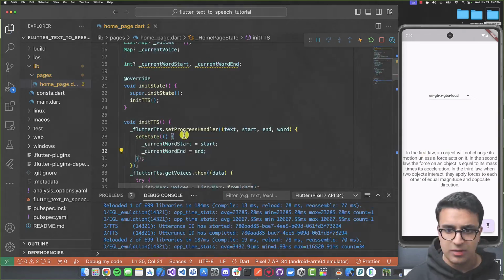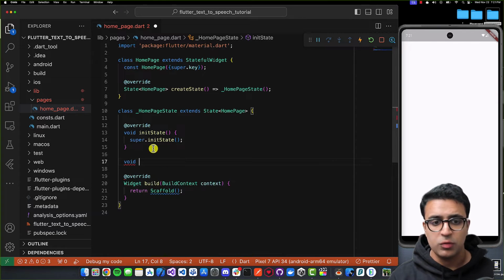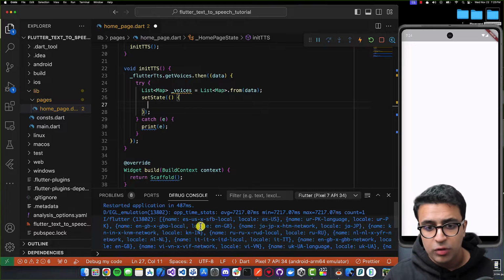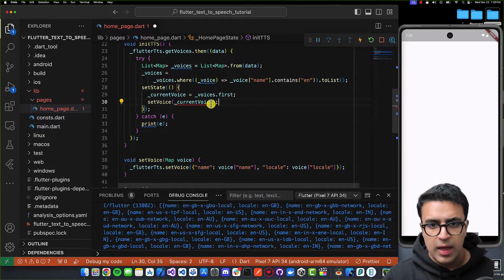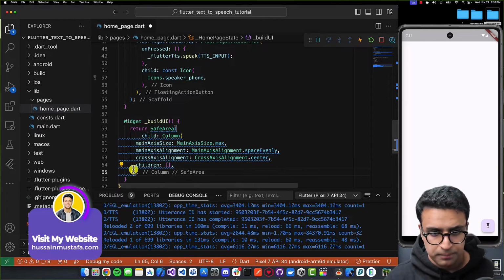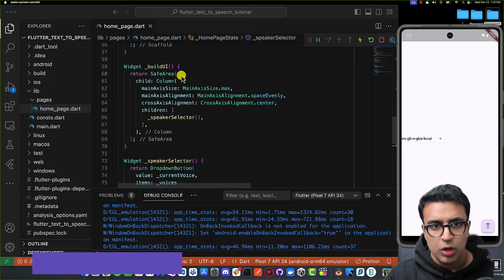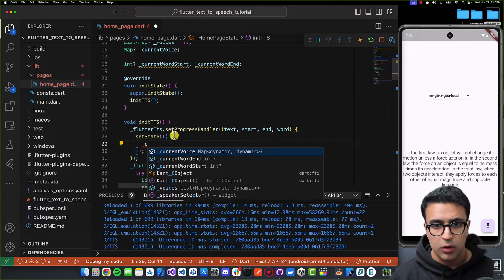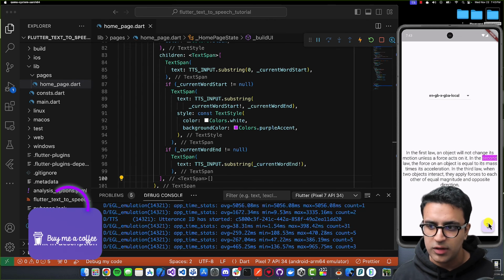Flutter Text To Speech Tutorial | Mobile, Desktop, Web TTS Flutter Tutorial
In this video, we will take a look at working with text to speech within Flutter. This tutorial will show you how to use flutter_tts plugin to implement text to speech functionality within your Flutter application. This tutorial will show you how to setup and work with the flutter_tts package. Moreover, this tutorial will guide you how to properly setup the text to speech plugin, initialize the text to speech service, and select different voices for text to speech and highlighting words when text to speech is working. This guide will help you setup and navigate through the process of implementing text to speech (tts) within Flutter. This is an excellent guide for beginner Flutter developers, or anyone looking to learn about text to speech (TTS) within Flutter.